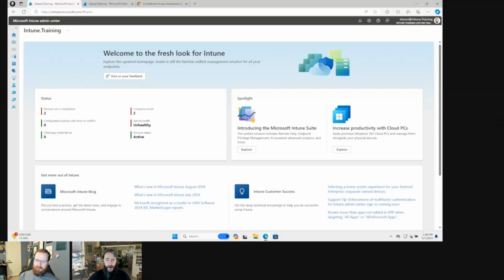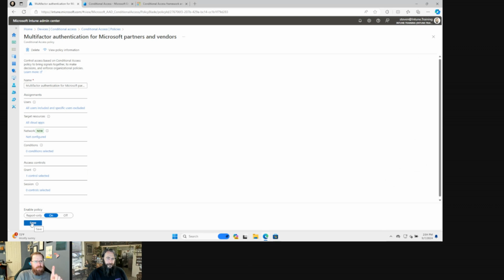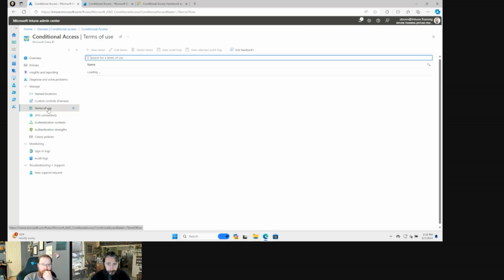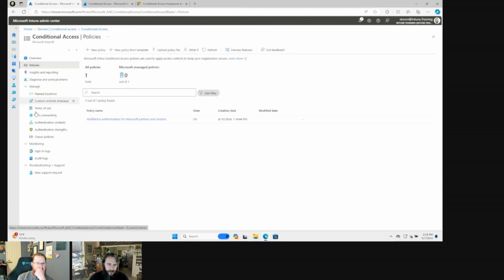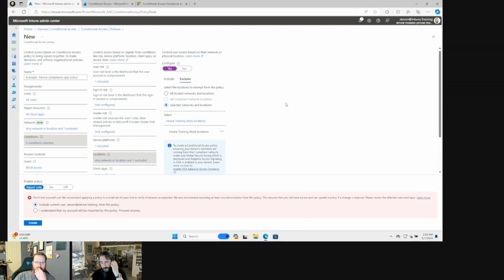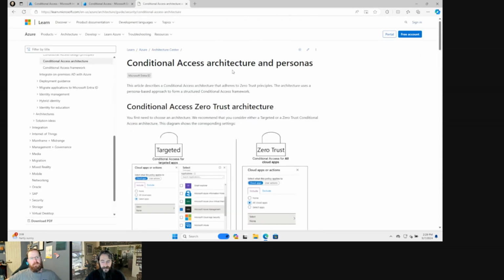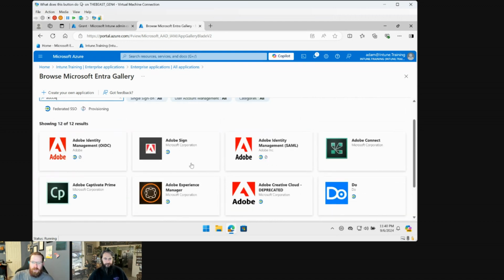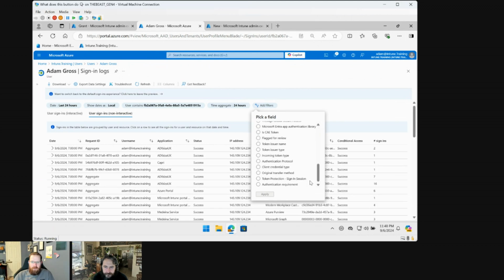2023E20 - Conditions Apply (I.T)